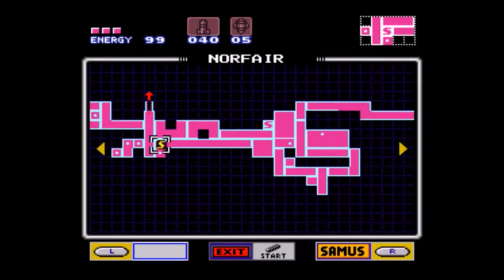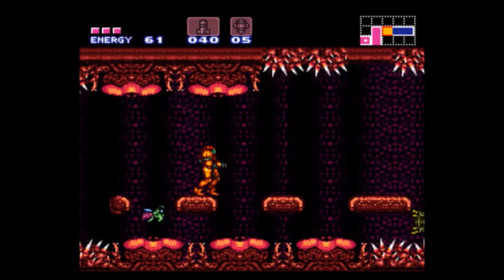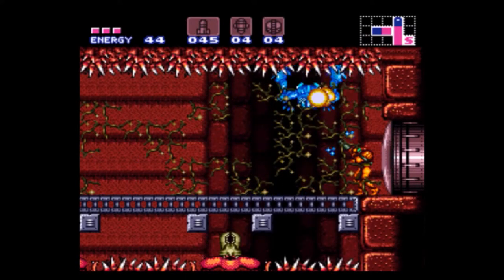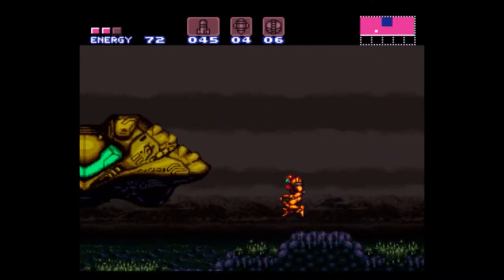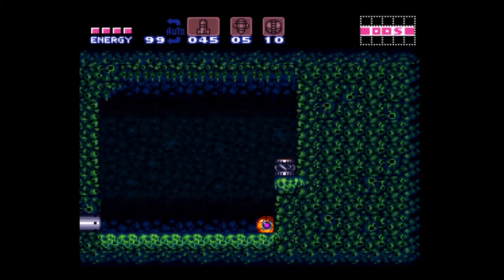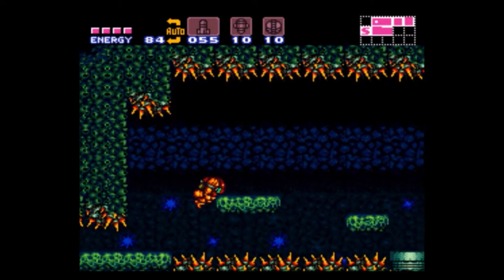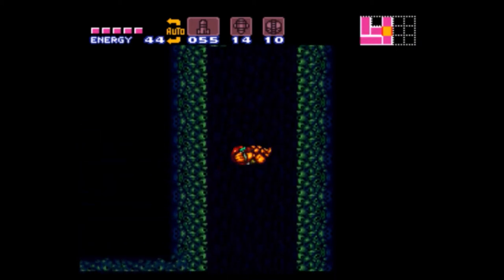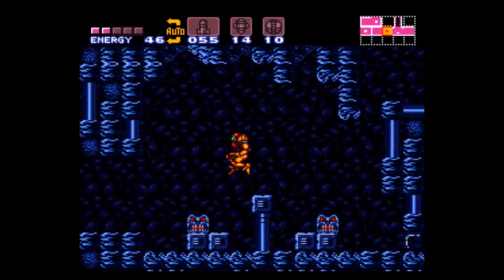Super Metroid Blind [Part 5]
Super Metroid is available on the Wii U virtual console.

There are some very frustrating rooms in this game.

If you enjoyed the video, please click the like button. It really helps!